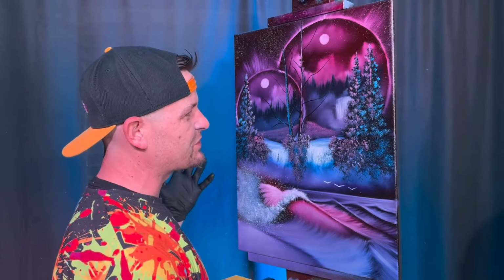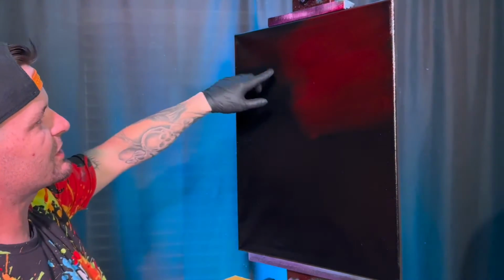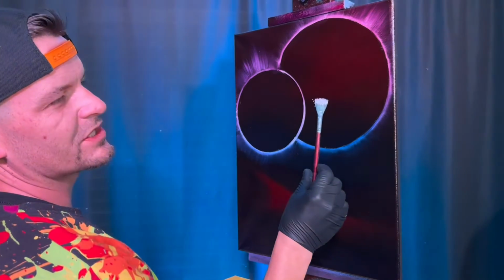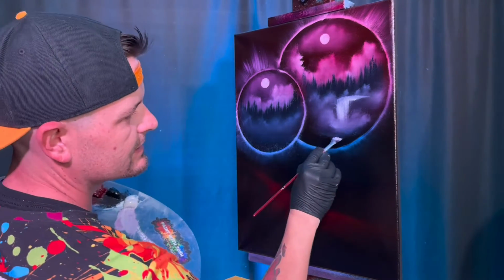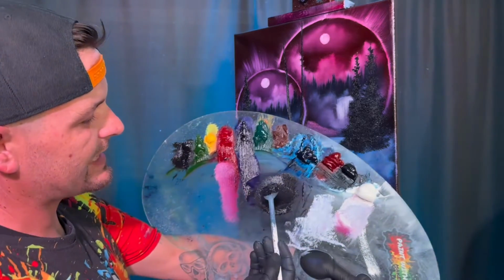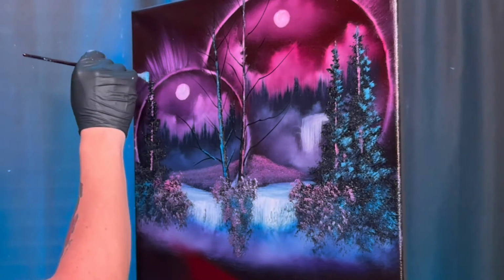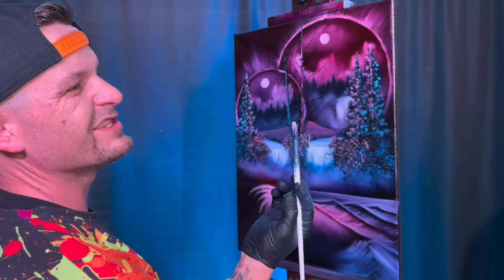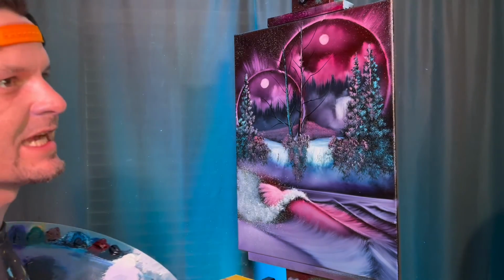How to Prep - Literally EVERY SINGLE STEP - How To Paint a Purple Portal Waterfall Seascape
Today we painted on 18x24" black canvas with just 7 Colors using Thick Oil Paints with Liquid Clear! Colors will be listed below. I look forward to seeing your painting!

Bob Ross Colors :  Prussian Blue, Alizarin Crimson, Midnight Black, & Titanium White
Meeden Colors : Crimson, & Lamp Black
Gamblin1980 Colors : Dioxazine Purple

Tools :
-PaintWithBram 1" & 2" Brushes, Fan Brush, Soft Fluffer Brush, Script Liner Brush
-Bob Ross Palette Knife and Brush set
-GACDR Fan Brushes
-Liner Brushes

Canvas Prep : I took an 18x24" Black Canvas from Michael's and put it on my easel. When it came time to paint this scene, I applied Bob Ross Liquid Clear to the entire canvas. I show you every thing else on screen... Lets have some fun

has the supplies list and more!